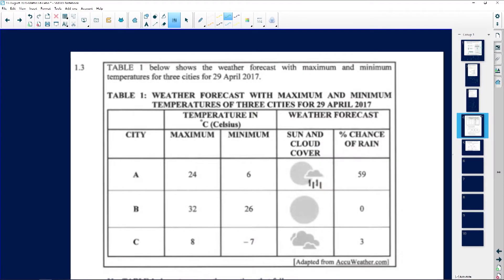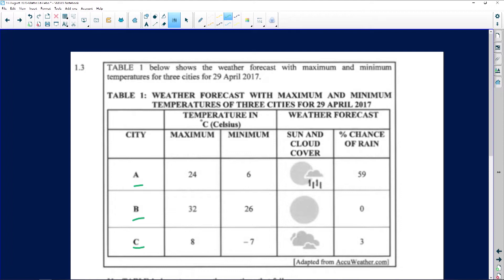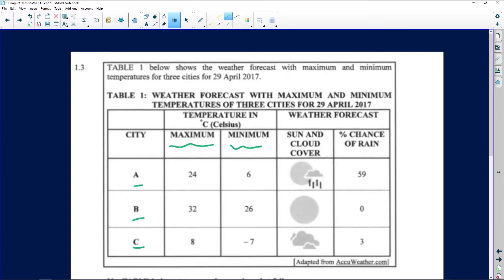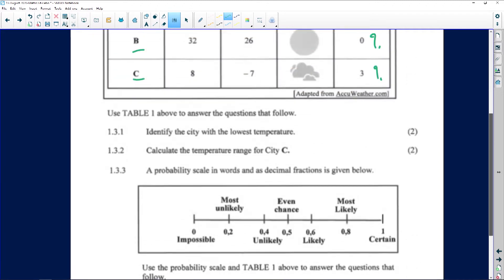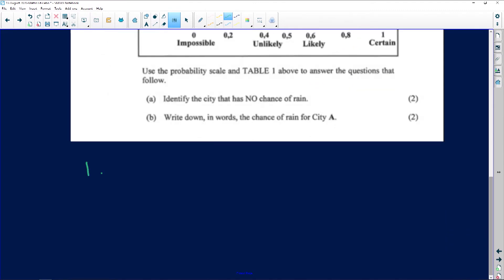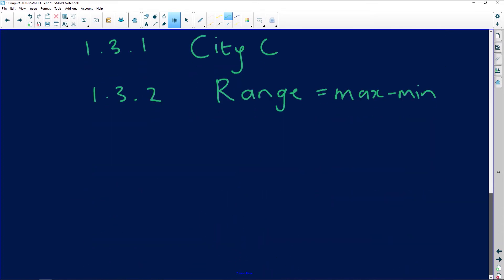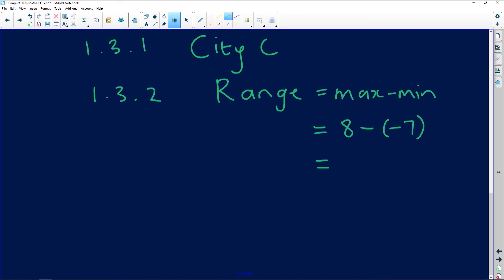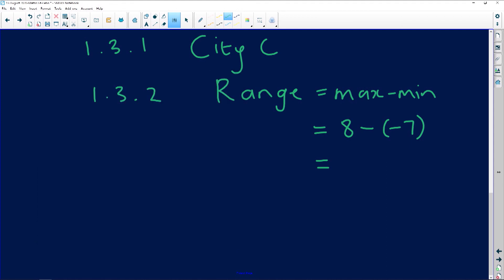Maths Literacy 2020: Weather Forecast Probability